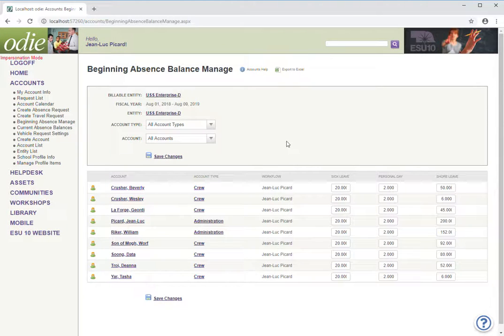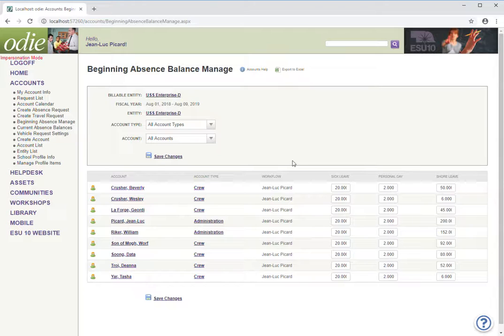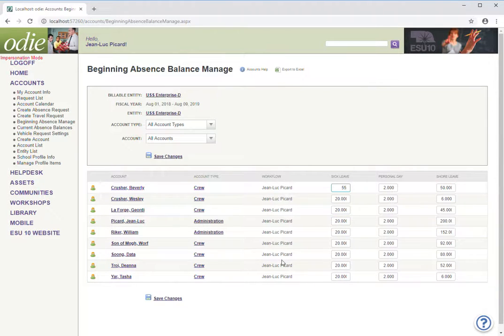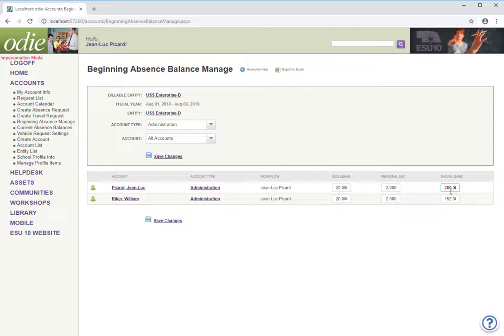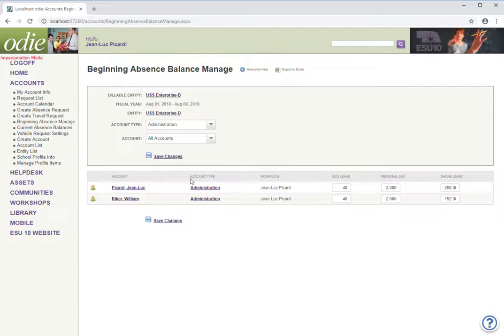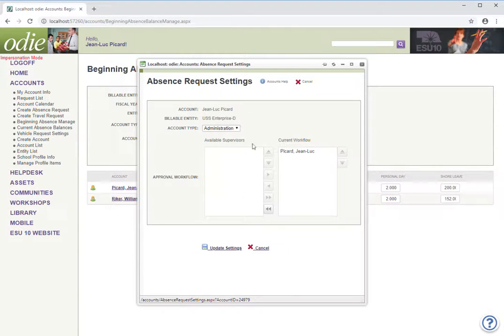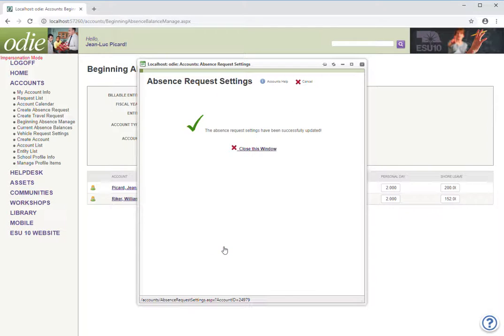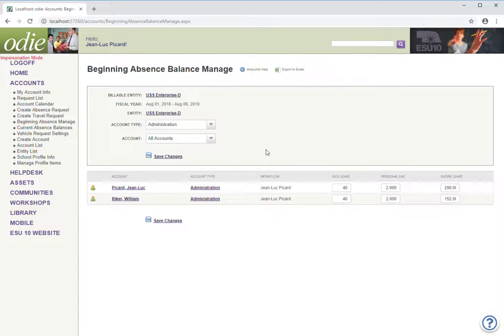Beginning Absence Balance Manage